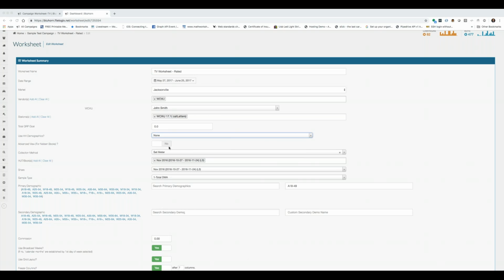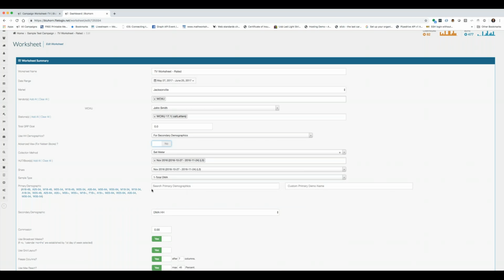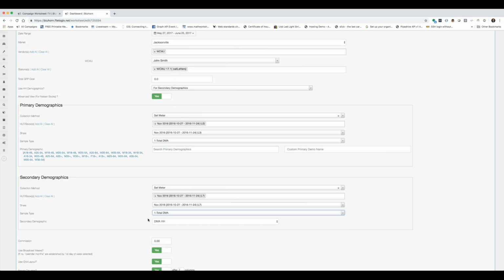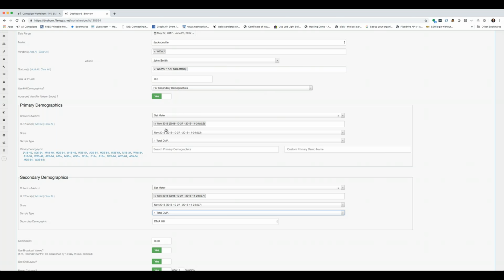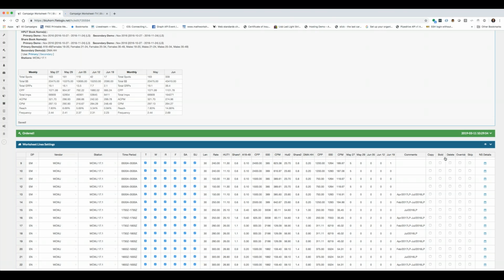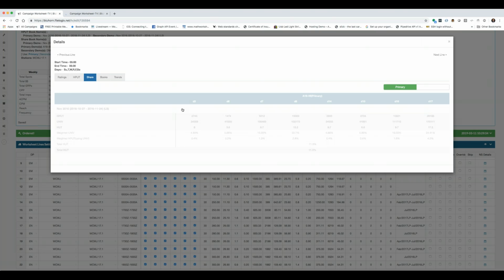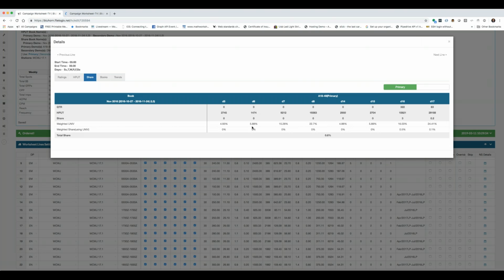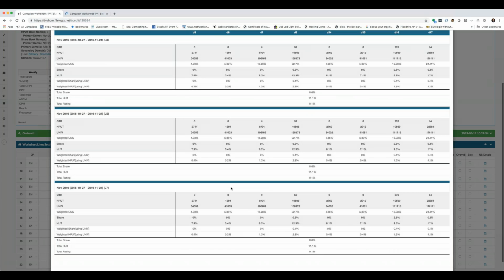Nielsen Advanced Settings Webinar Recap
Recap of our Nielsen Parallel Data/Advanced Settings Webinar